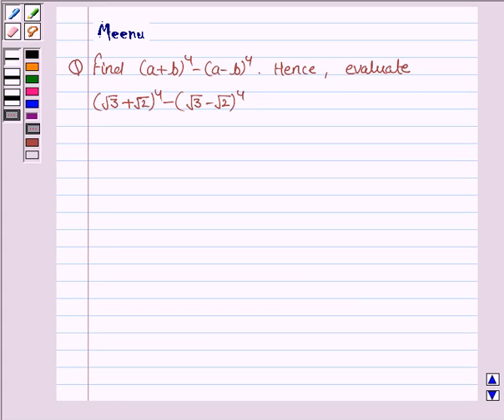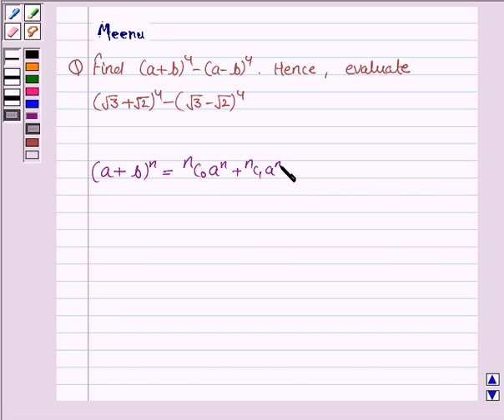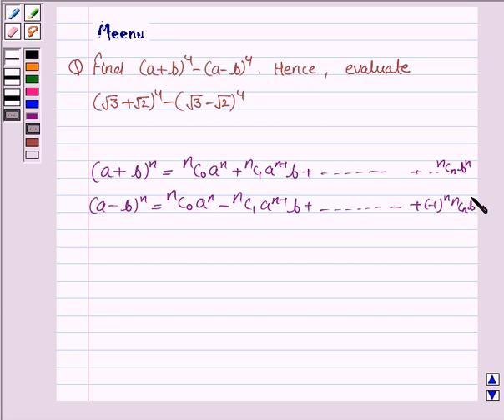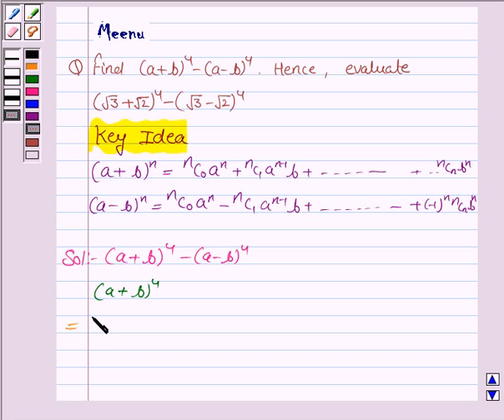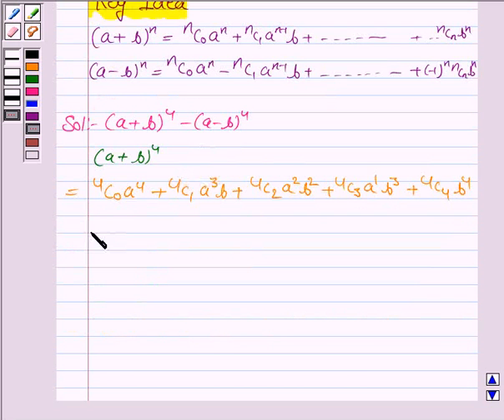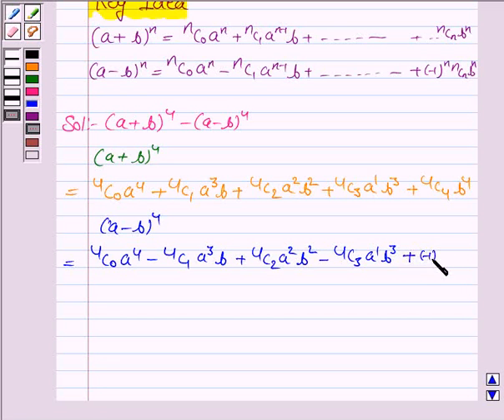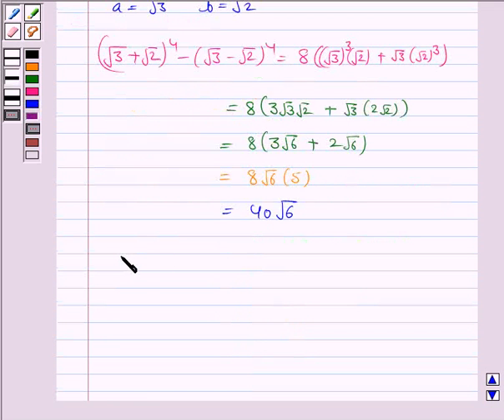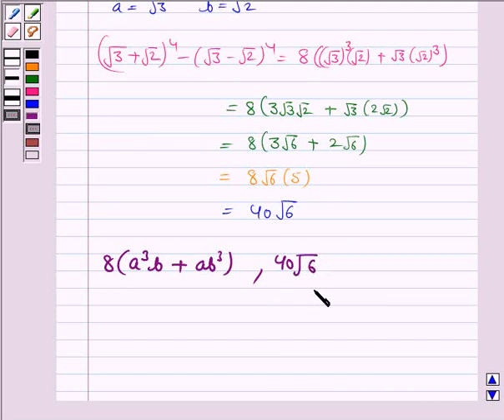Maths XI NCERT 8 8 1 11